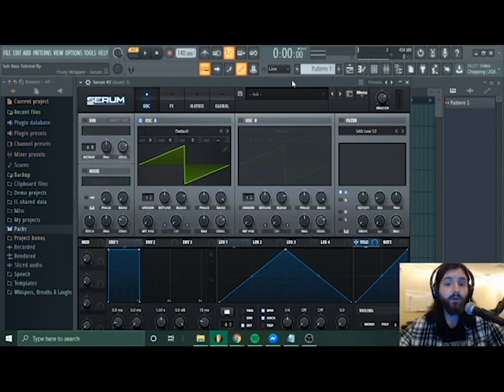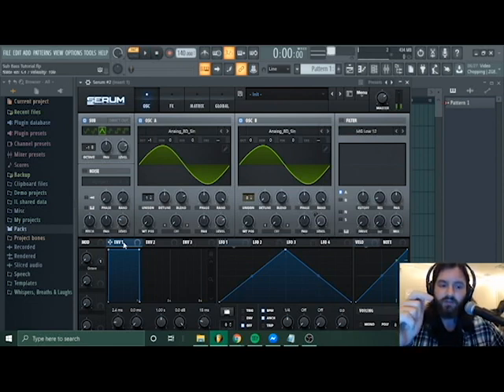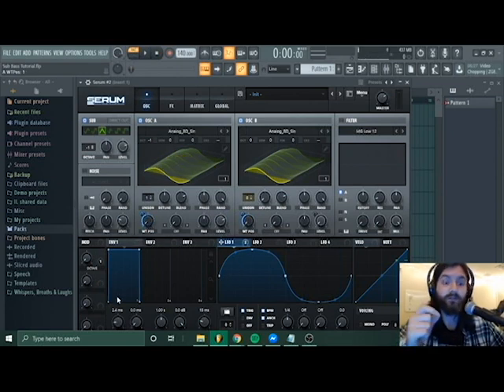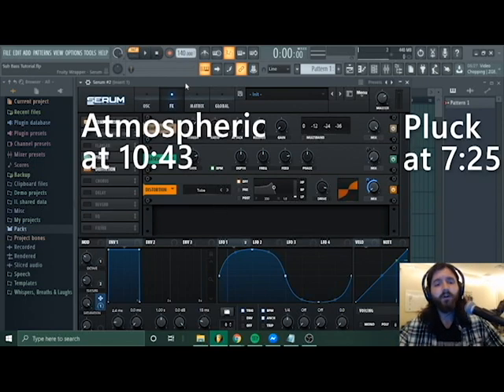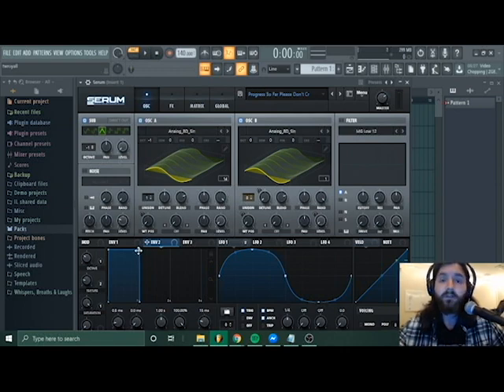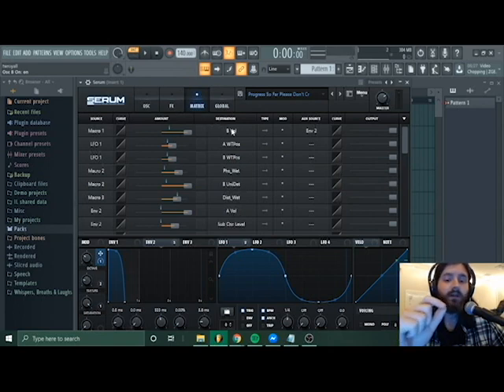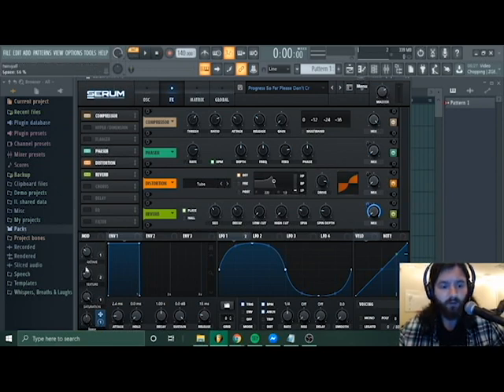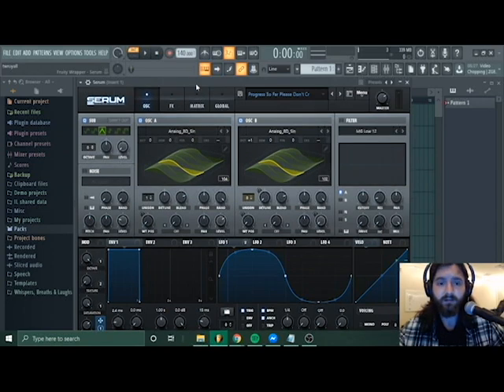How To Make An Advanced Sub Bass In Serum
Comment any problems or questions.